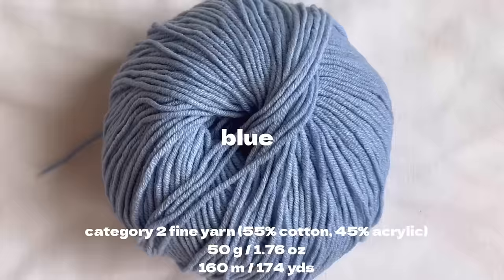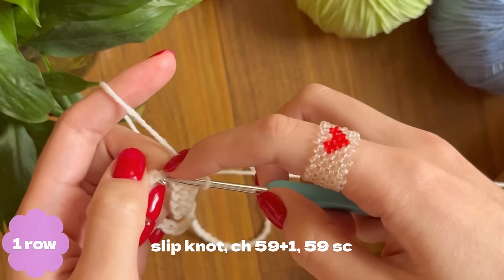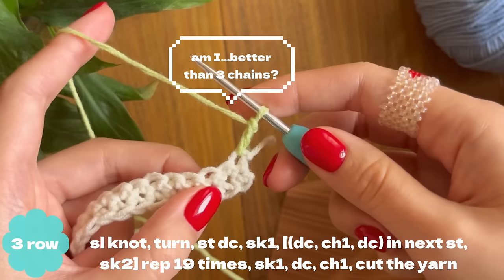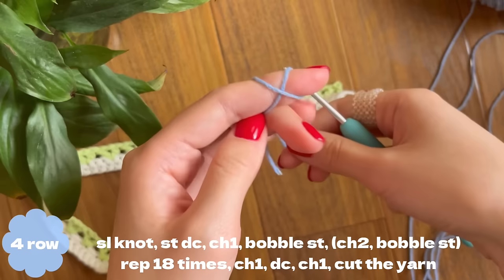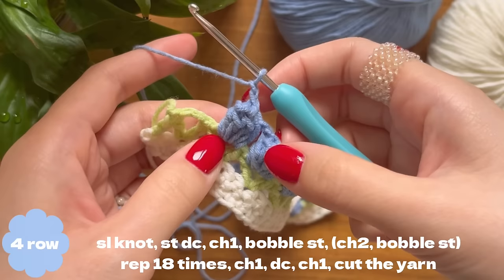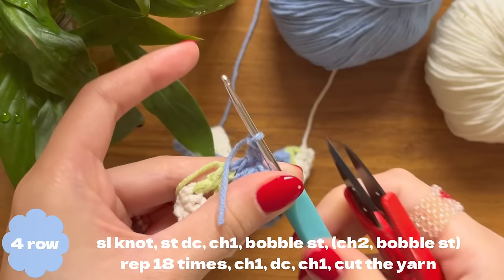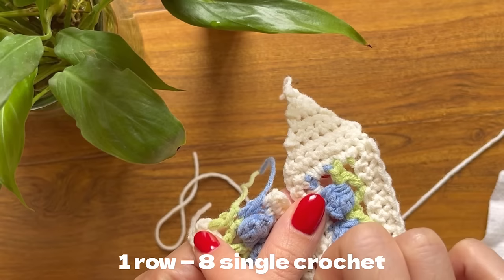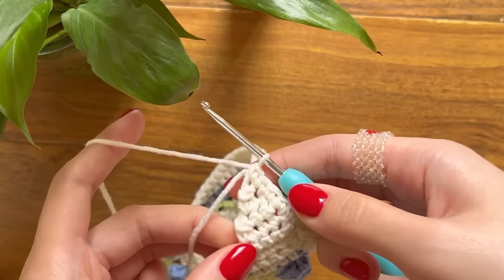crochet tulip headband 🌷(easy tutorial for beginners)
hiii crafty bestie,

in this diy crochet hairband tutorial we are going to use a tulip stitch, it's a quick beginner friendly project with simple techniques that will definitely be my favourite head acessory for summer and yours hopefully too

wow are you still reading this?
then please enjoy my version of Miley Cyrus' "Flowers" lyrics but from a crocheter's POV:
I can crochet myself flowers
Tulips to be exact
Talk to you guys for hours
How to make it for yourself ~

btw if you want to support me, please fund my channel by buying a super thanks under the video! x

❐timestamps:
00:00 intro & materials
00:18 pattern explanation
00:32 crochet tulip headband: row 1
04:29 row 2
05:57 row 3
11:14 row 4
16:50 row 5
19:14 row 6
20:06 making triangles
24:18 crochet border and straps with bobbles